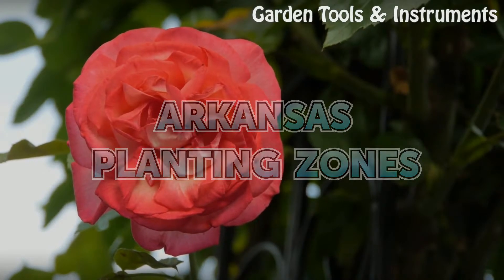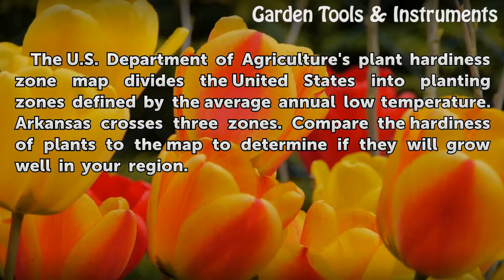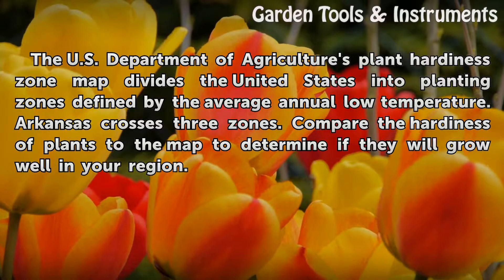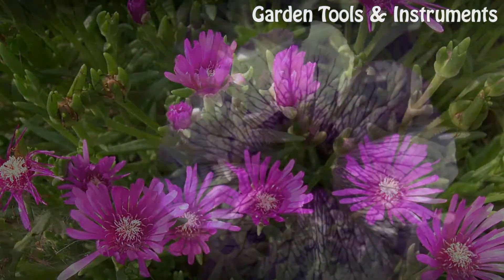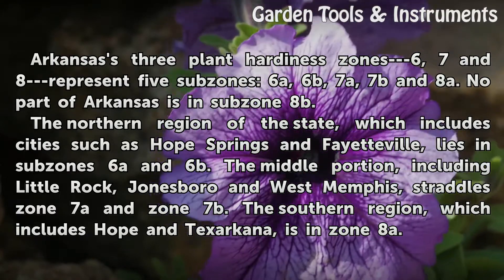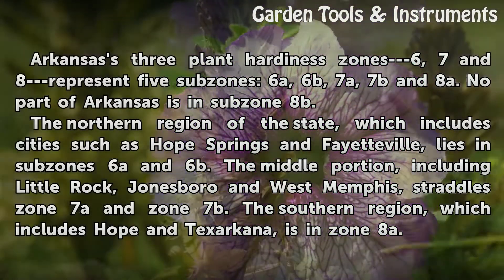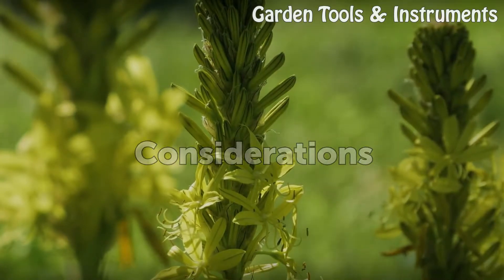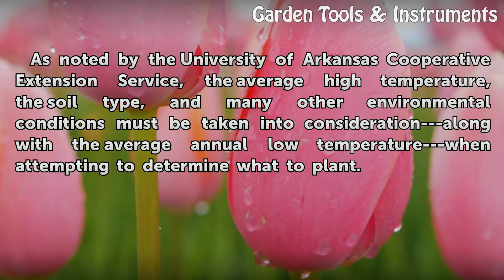Arkansas Planting Zones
Arkansas Planting Zones. The U.S. Department of Agriculture's plant hardiness zone map divides the United States into planting zones defined by the average annual low temperature. Arkansas crosses three zones. Compare the hardiness of plants to the map to determine if they will grow well in your region.

Table of contents Arkansas Planting Zones
Identification 00:37
Geography 01:06
Considerations 01:47